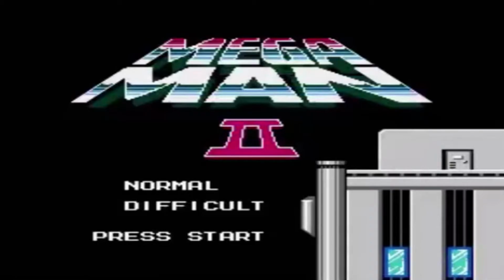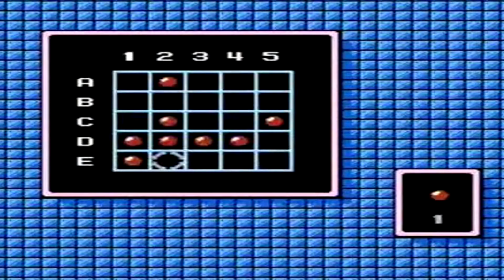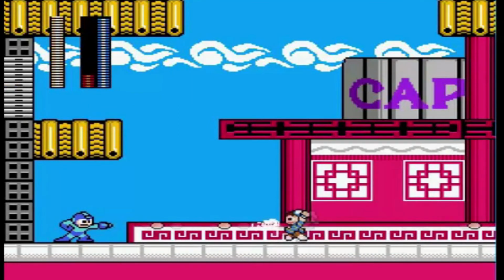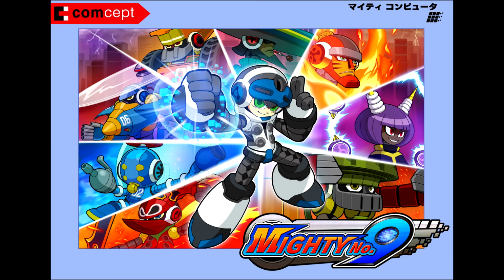Mega Man Review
Time I celebrate the 30th Anniversary of Mega Man